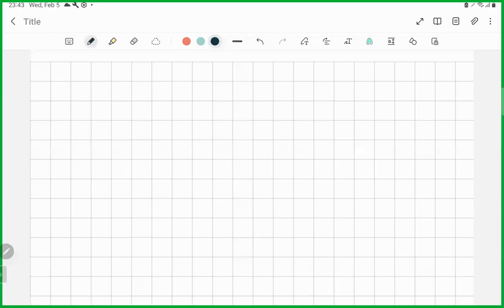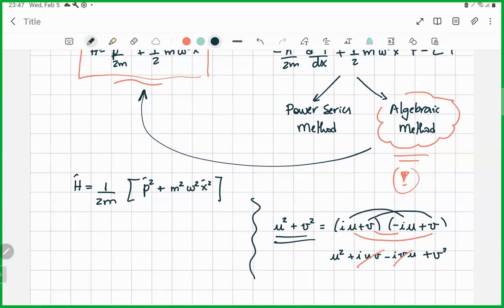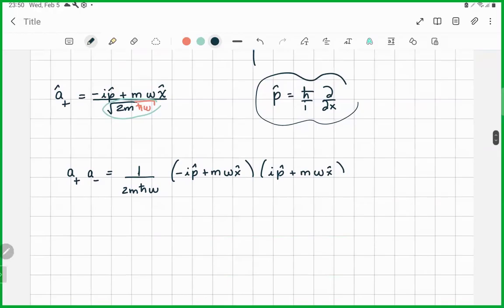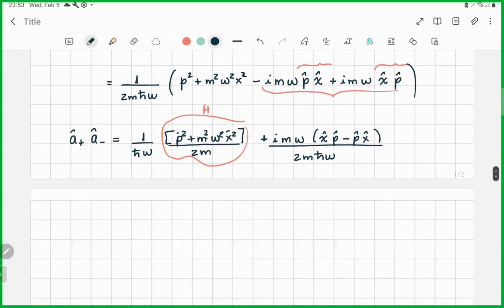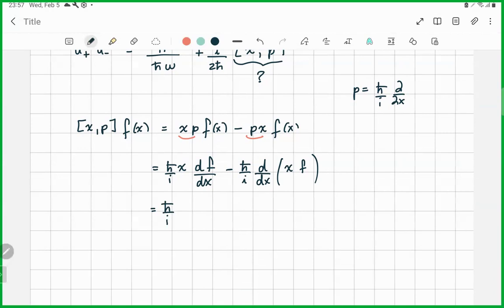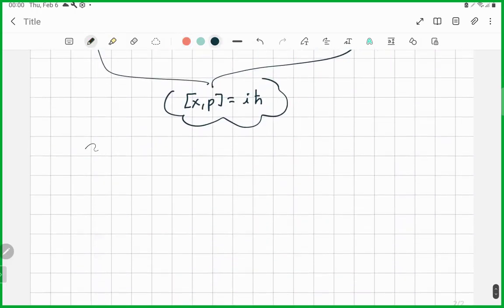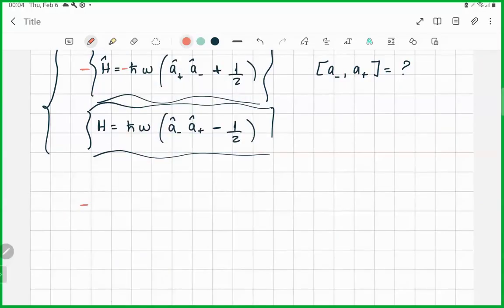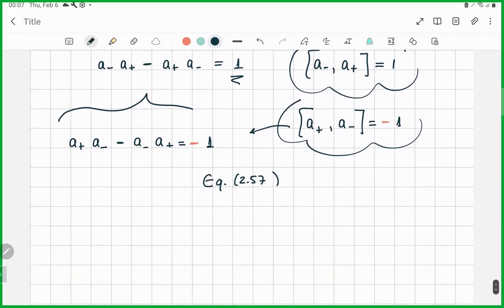Hamiltonian of the quantum harmonic oscillator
This is the beginning of the Sec.2.3.1 from Griffiths's book Introduction to Quantum Mechanics. It shows how to write the Hamiltonian of the quantum harmonic oscillator in terms of the ladder operators and obtains the commutator between x and p.